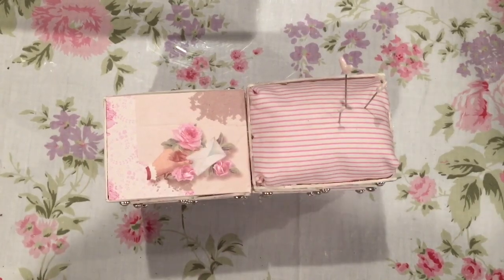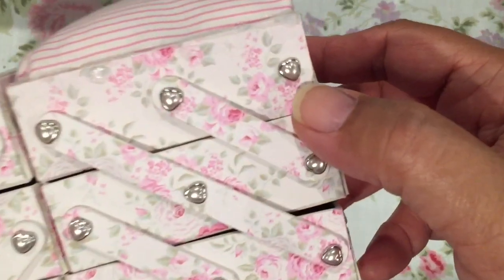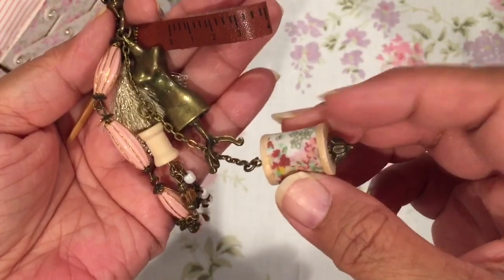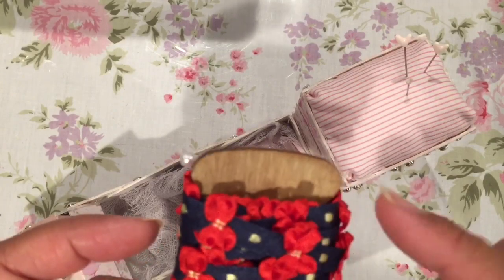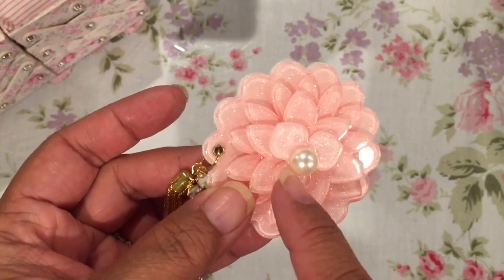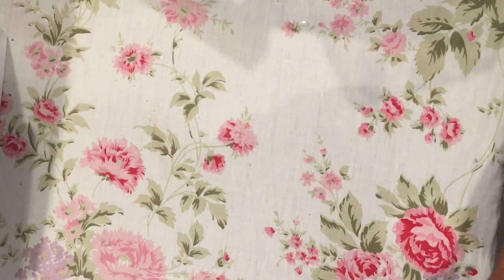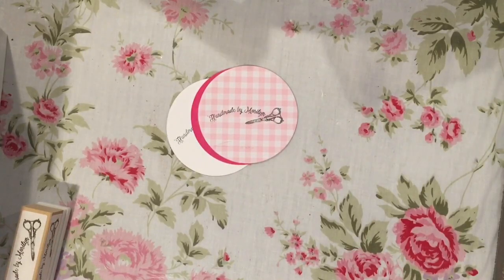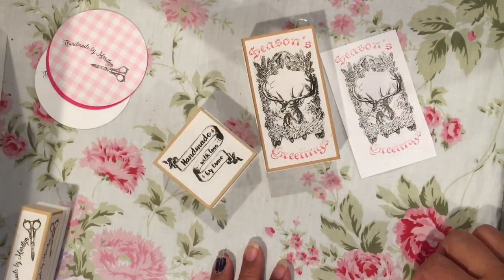Crafty Me Tilda Sewing Box Swap plus other items